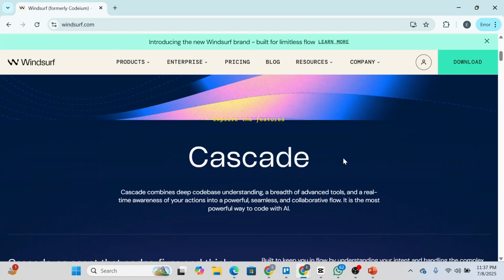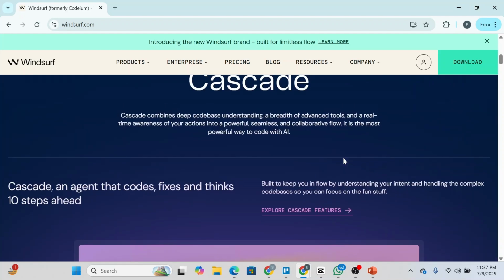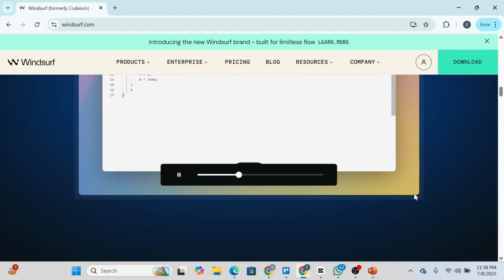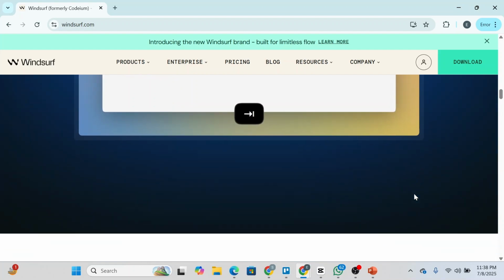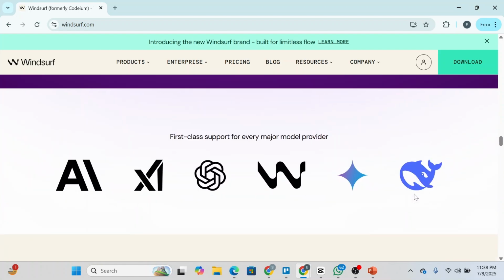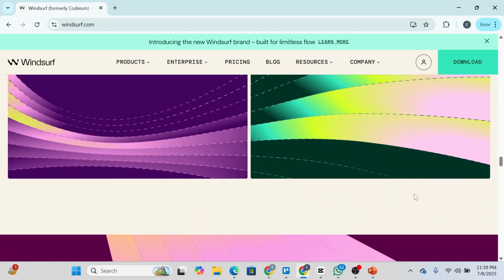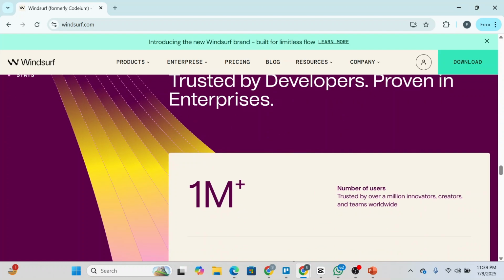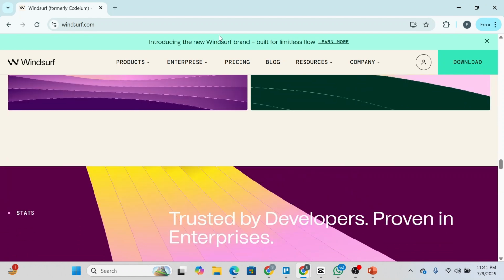Windsurf AI Honest Review: Is This the Best Free AI Tool?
Windsurf AI Review: The Best Free AI Tool or Just Hype?

Curious about Windsurf AI and what it can do for your productivity? In this honest review, we dive deep into this free AI tool—covering all its standout features, strengths, and limitations. You’ll learn how Windsurf AI tackles tasks like writing assistance, text summarization, brainstorming, code snippets, and more—all without costing a cent. We break down the interface, templates, and ease of use, comparing it with other popular free AI tools like ChatGPT, Perplexity AI, and Claude.

We also explore real-world examples of how well Windsurf AI performs under different scenarios, such as creative content generation, quick research, and coding support. Plus, we’ll highlight what it lacks—whether in advanced customization, integrations, or accuracy. If you're looking for a reliable free AI writing partner, this video will help you decide if Windsurf AI is the right tool for you.